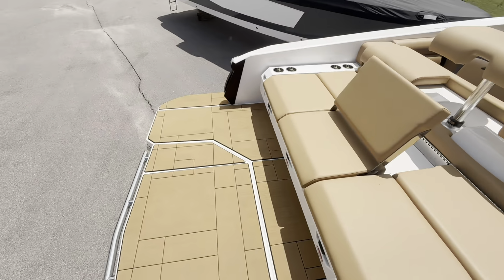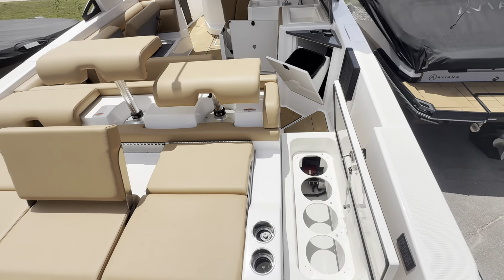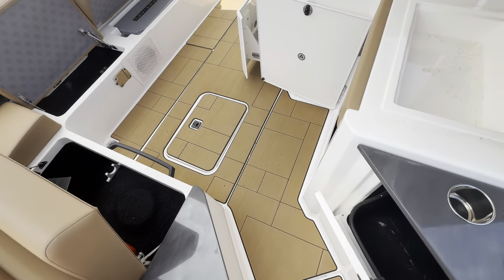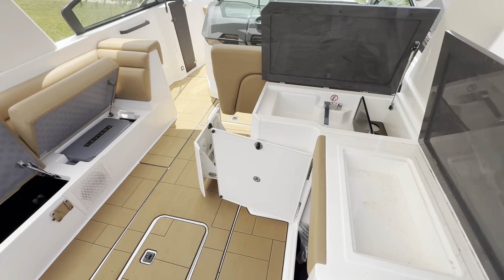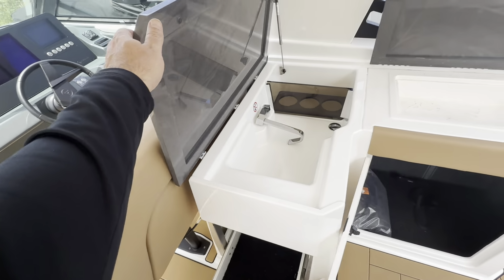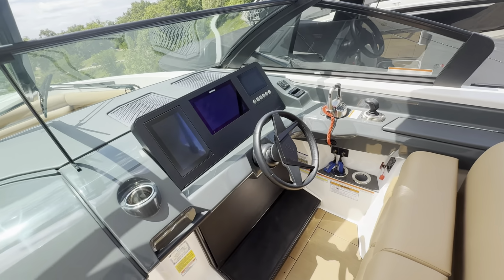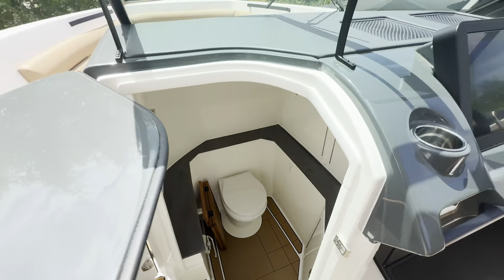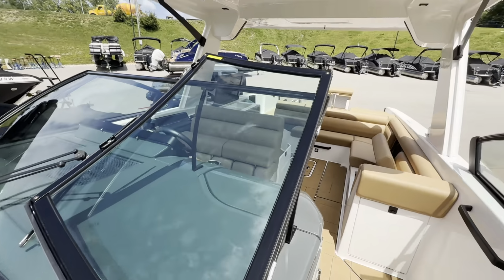Brand New 2023 Aviara AV32 Available at MarineMax Lake Ozark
Step aboard and discover a world of luxury amenities designed to enhance your on-water experience. Relax in the plush seating, entertain in style with state-of-the-art technology, and enjoy the convenience of onboard facilities that cater to your every need.

Powered by two ILMOR 6.0L 380HP engines, the AV32 delivers a total power of 380 Hp, ensuring a thrilling ride every time you hit the water. Feel the exhilaration as you cruise effortlessly through the waves at high speeds.